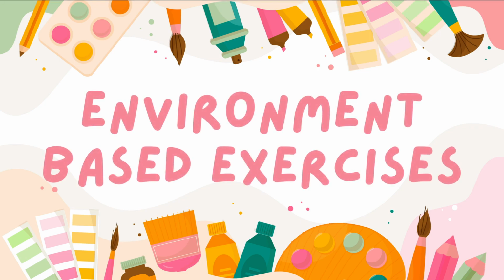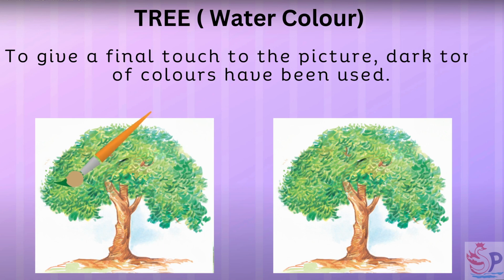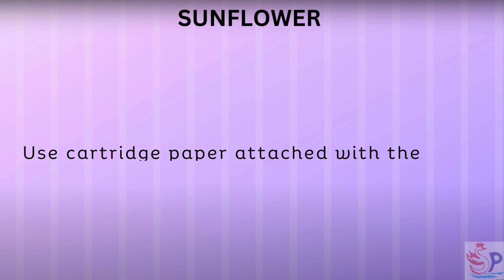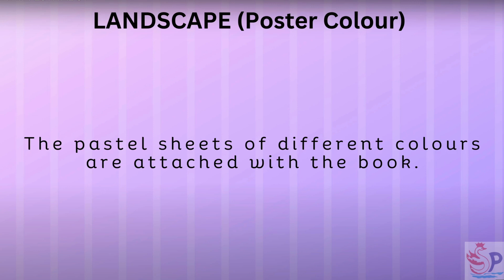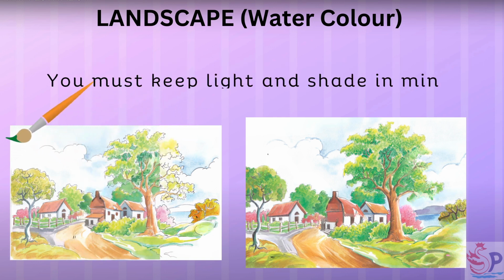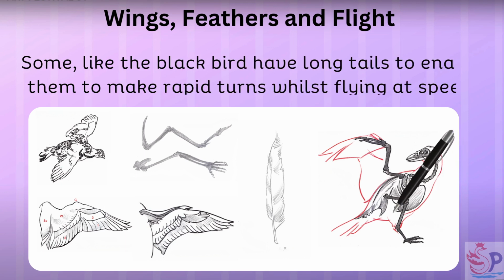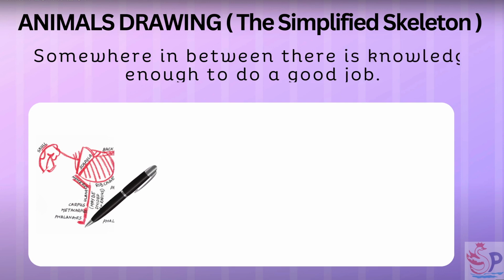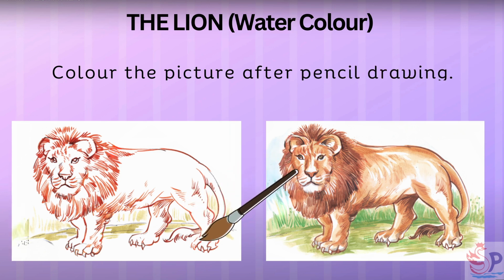ART FESTIVAL - 08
ENVIRONMENT BASED EXERCISES